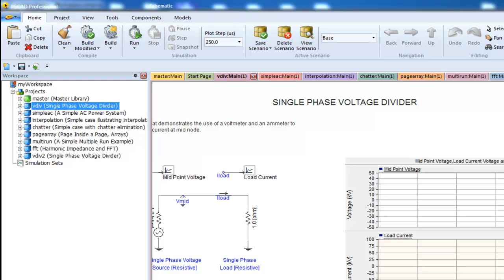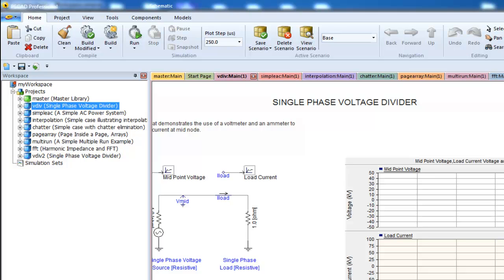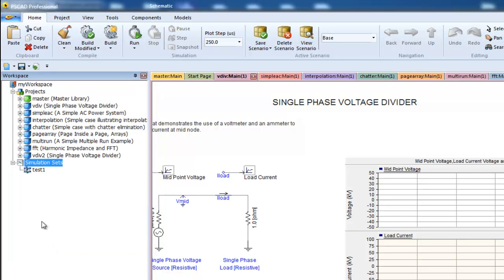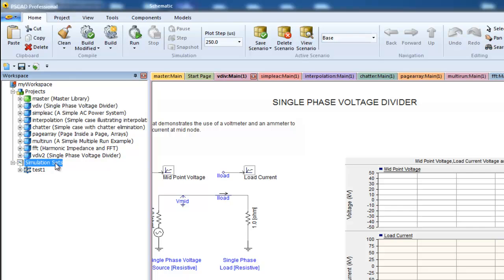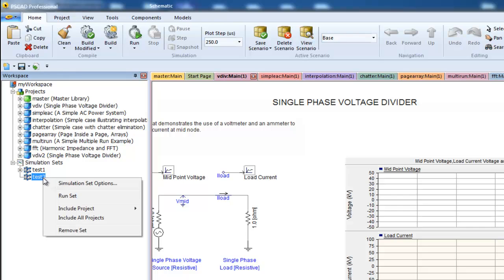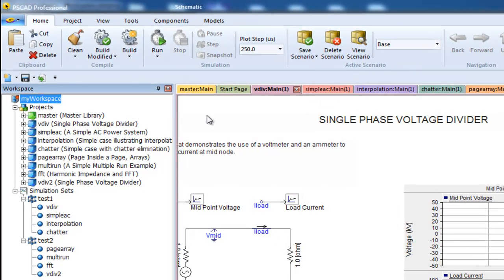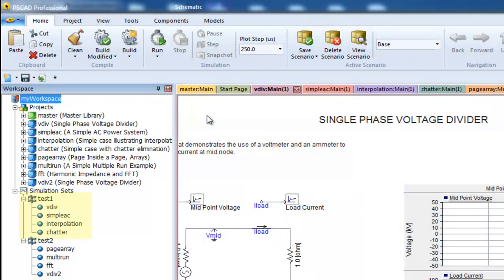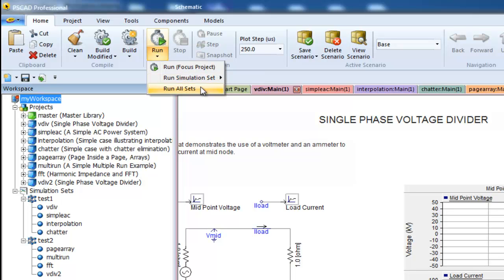Simulation sets and batch run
This video is an overview of how to manage multiple independent simulations using simulation sets. This allows the user to batch run many simulations.